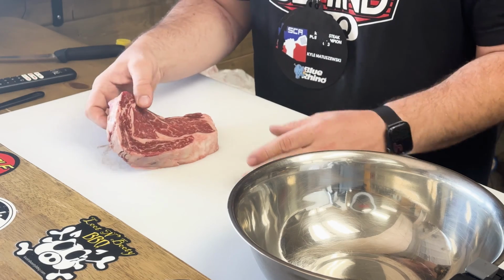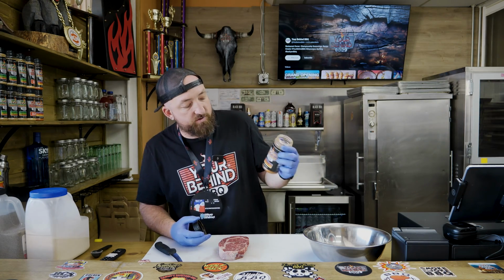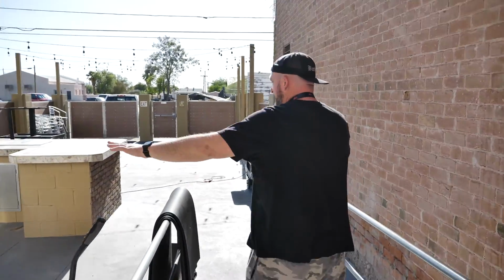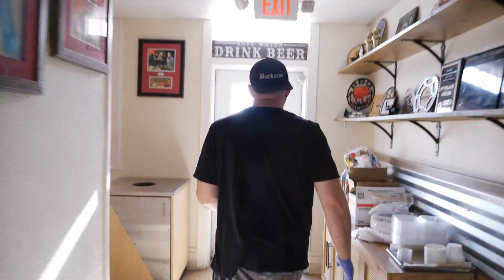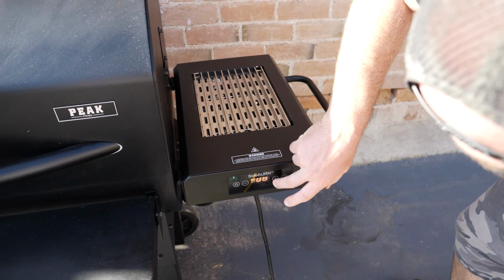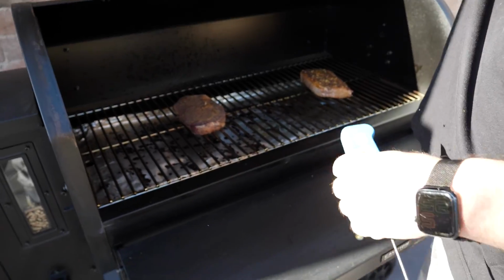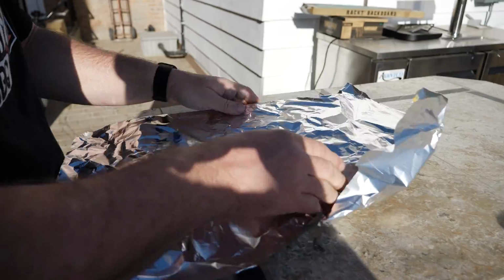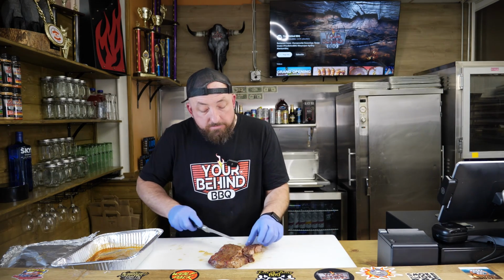Why My Steaks Are BETTER! | Your Behind BBQ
I share step by step how I cook steaks perfect EVERY TIME!

🛒 Equipment and Products Used in This Video:

* Cooling Rack
* Victorinox Swiss Army Fibrox Pro Curved Boning Knife
* Green Mountain Pellet Grill

🍗 Check Out Our Restaurant: Your Behind BBQ Birds And Bones 270 N Main St Florence, AZ 85132

⏰ Time Codes:
0:10 - Intro
0:31- Steak Selection
0:40 - Steak Trim
1:12- Steak Rub
2:06- Seasoning The Steak
3:16 - On The Pellet Grill
4:10- Add Steak To The Grill
5:42- The Steak Trick
8:07 - The Finished Product